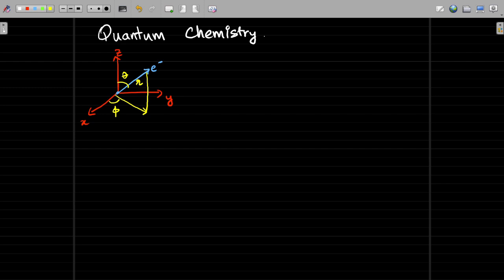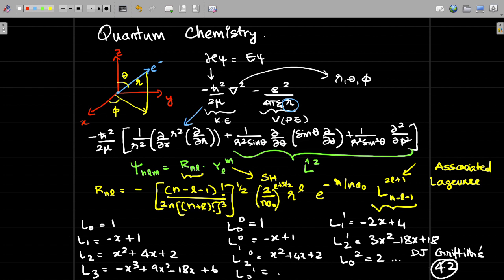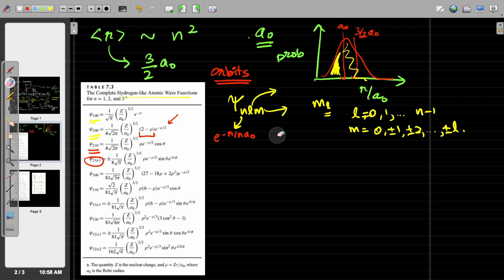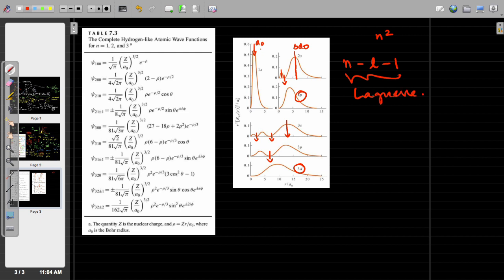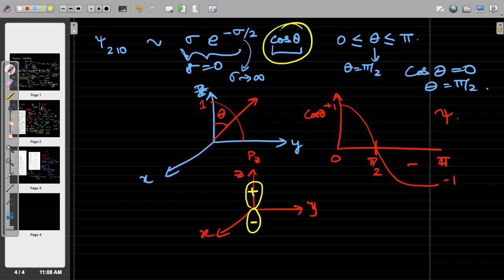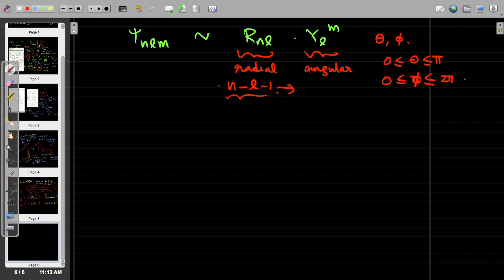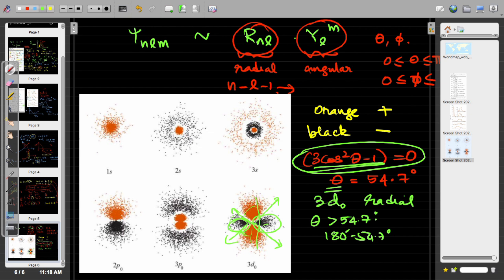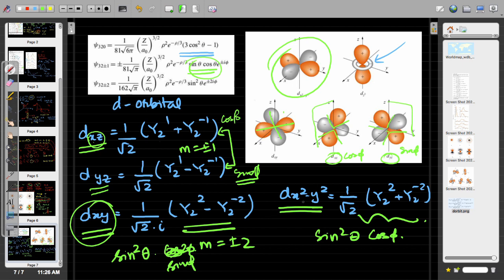Principles of Quantum Chemistry: H-atom - module 3. p- and d-orbitals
This lecture continues of the concepts developed in the previous modules on the H-atom and dwells on the aspects of the wave-functions and their representation for the p- and d-orbitals. The discussion on radial and angular nodes, along with their pictorial representation is provided for better understanding.